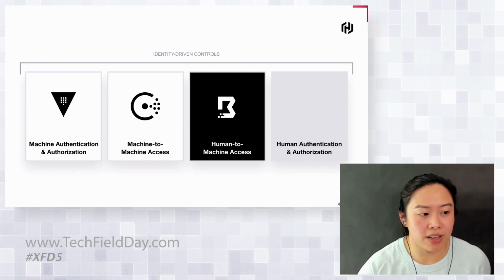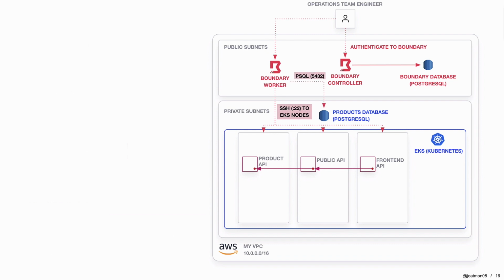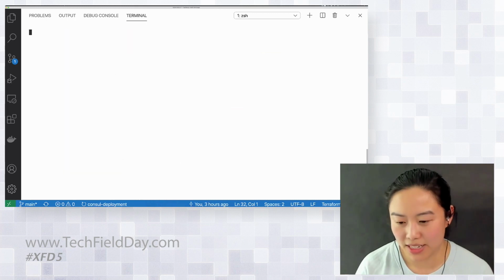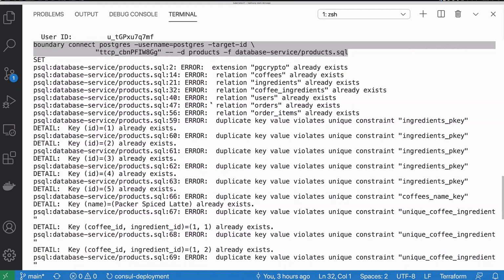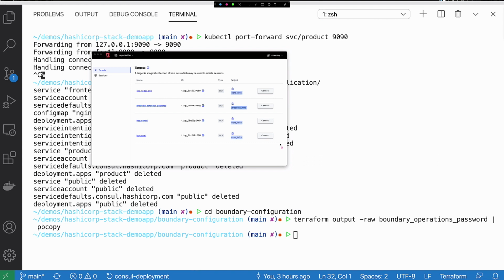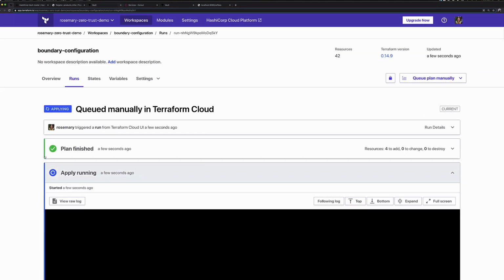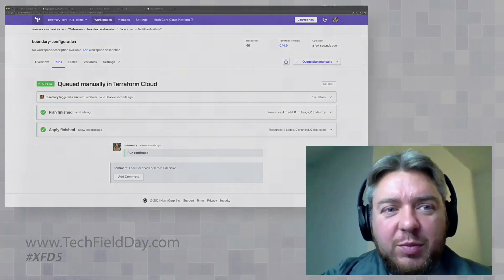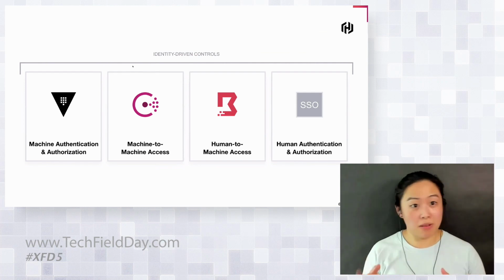HashiCorp Boundary - Human-to-Machine Access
In this demo, learn how HashiCorp Boundary protects the interaction between devices and servers and users that consume them. See how Boundary continues the integrations with other HashiCorp offerings to ensure Zero Trust access to all critical services.

Presented by Chris Kent, Director of Product Marketing, Secure. Recorded at Security FieldDay 5 on March 25, 2021.